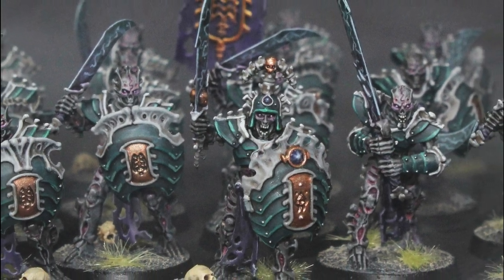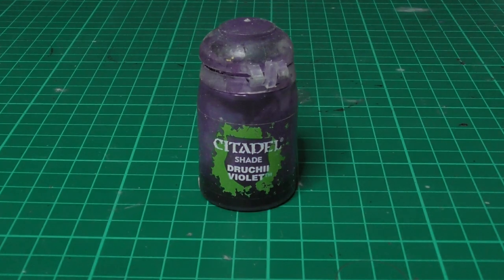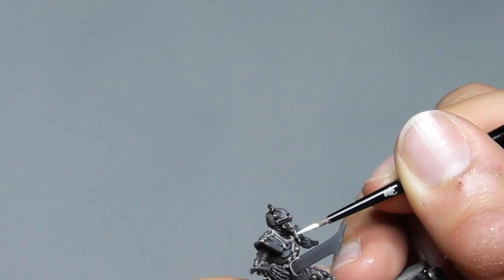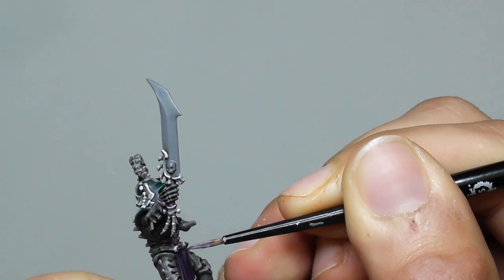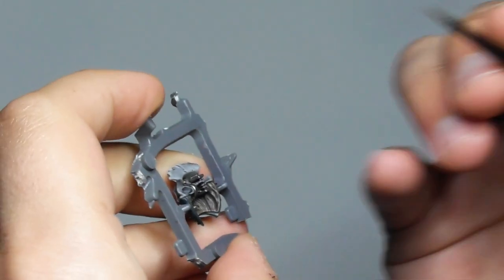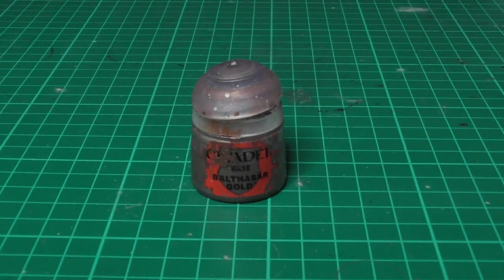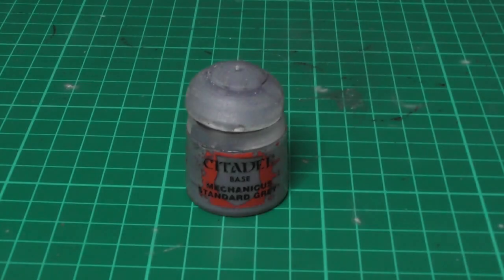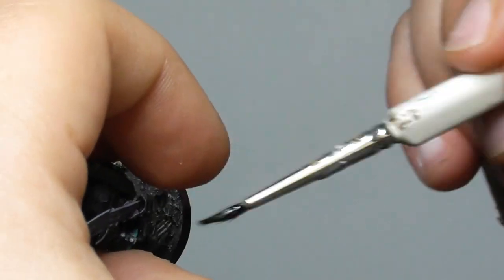How to paint Mortek Guard (Null Myriad)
Hello everyone!

I am currently away from home so apologies about the delay, but here it is finally!
In this video I show you how I paint a Mortek Guard unit in Null Myriad legion style. Now that I have them, I have to get my hands on Arkhan the Black, in which there will be a video about him as well in the future.

Here is the list of colours I used in this video:

Abaddon Black
Dawnstone
Incubi Darkness
Kabalite Green
Sybarite Green
Naggaroth Night
Xereus Purple
Daemonette Hide
Druchii Violet
Emperor's Children
Pink Horror
Agrax Earthshade
Nuln Oil
Administratum Grey
Ulthuan Grey
Lahmian Medium
Leadbelcher
Stormhost Silver
Balthasar Gold
Reikland Fleshshade Gloss
Scycorax Bronze
Retributor Armour
Zandri Dust
Morghast Bone
Screaming Skull
Karak Stone

Here is also the time stamp if you want to go to specific parts:
00:00 - 00:11 - Intro
00:12 - 00:26 - Colour list
00:27 - 00:38 - Assemble and prime
00:39 - 06:32 - The bone, shysh magic, eyes and teeth
06:33 - 12:36 - The bone armour and armour plates
12:37 - 17:12 - The cloths, gems, sword handles and banner
17:13 - 20:30 - The wood and metal
20:31 - 21:48 - The banner pole and straps
21:49 - 25:06 - The arcane swords
25:07 - 28:43 - The gold details and the banner
28:44 - 35:02 - The base
35:03 - 36:02 - The finished models, outro and self promotion

Cheers!